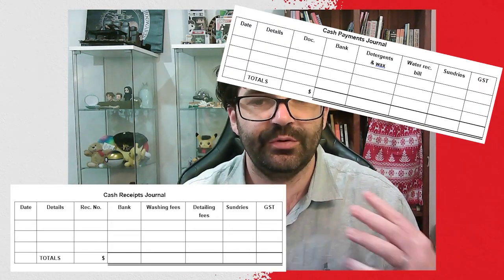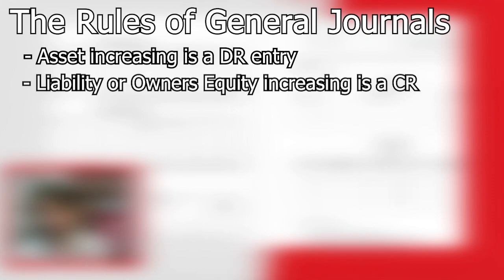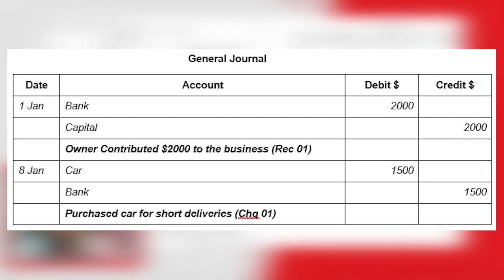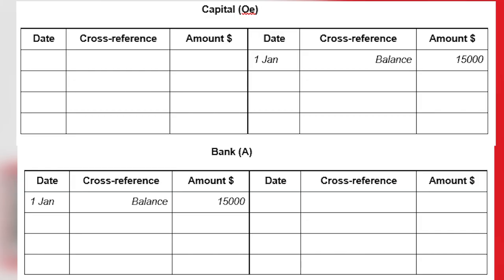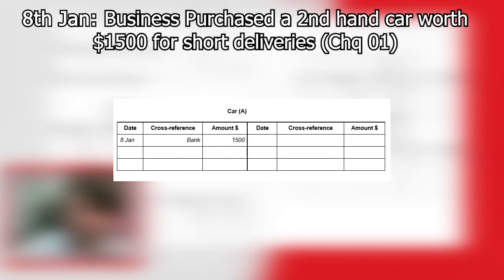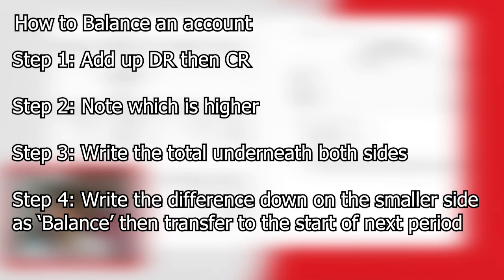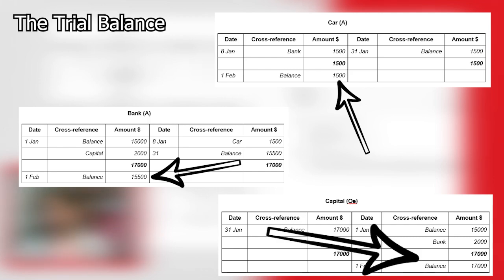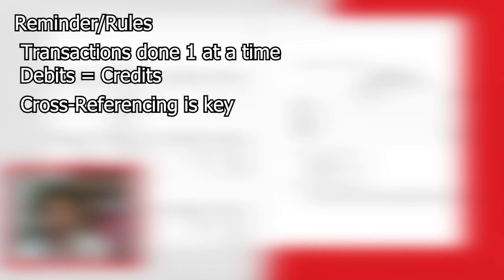VCE Accounting: General Journal and General Ledger - How to (plus Trial Balance)